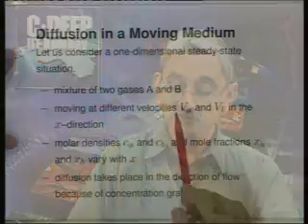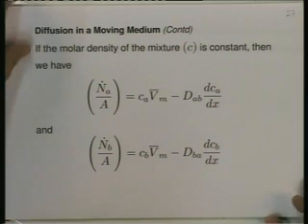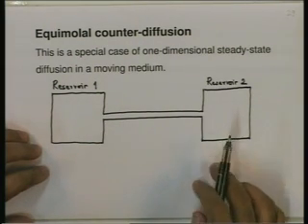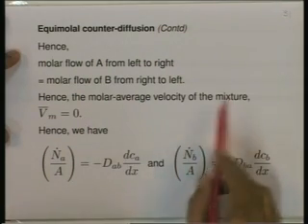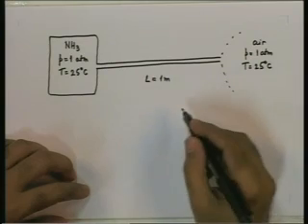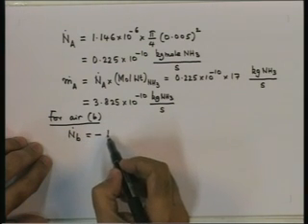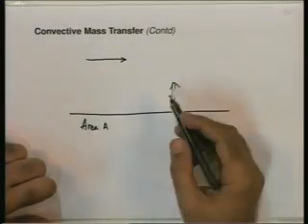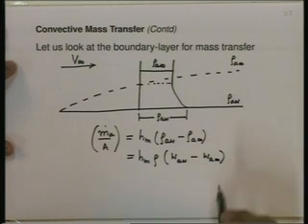Lecture - 34 Introduction to Mass Transfer - 2